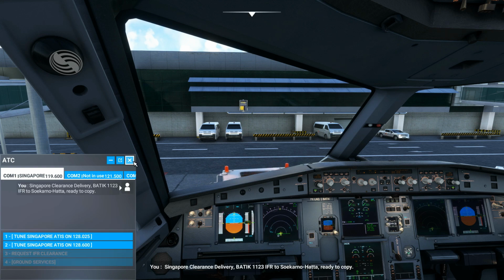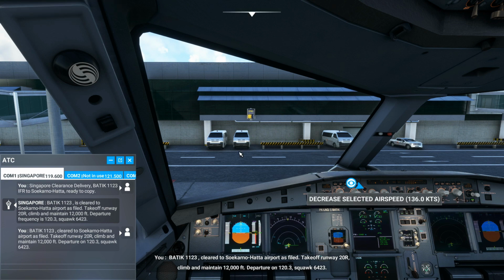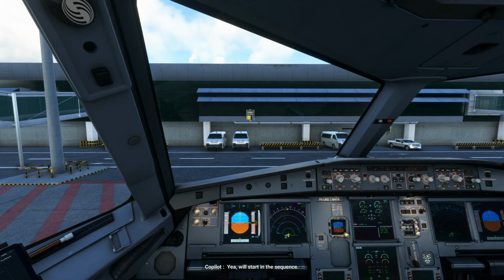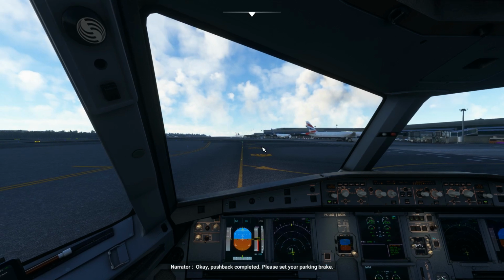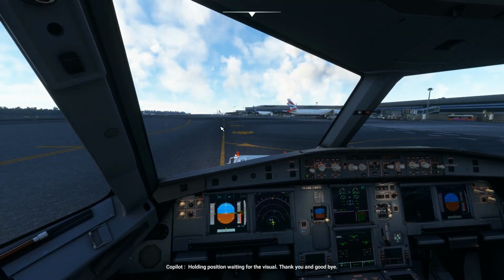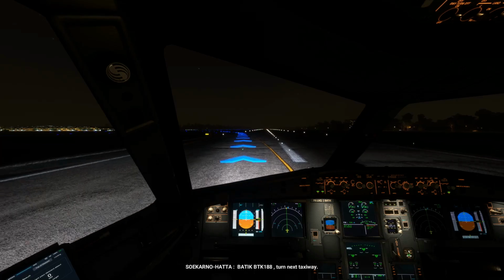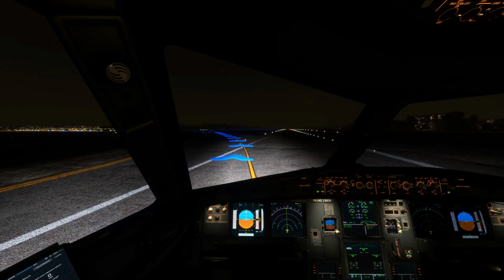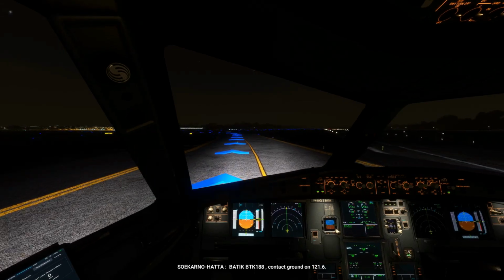#4 FLIGHT BATIK AIR SINGAPORE TO JAKARTA AIRBUS A320 - Microsoft Flight Simulator 2020 Indonesia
Halo semua...

Microsoft Flight Simulator 2020 Indonesia Penerbangan Batik Air menggunakan Maskapai Batik Air Indonesia pesawat Airbus A320 Kode PK - LAQ dari Bandar Udara Internasional Changi Singapura (Singapore Changi Airport) menuju ke Bandara International Soekarno Hatta Jakarta (CGK)
Penerbangan ditempuh selama 1 jam 36 menit.

Terima kasih.